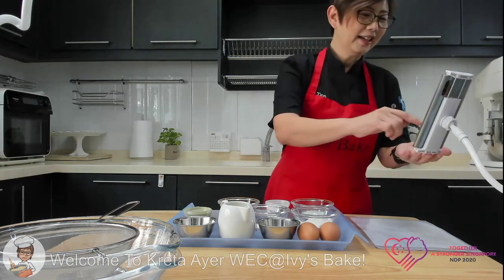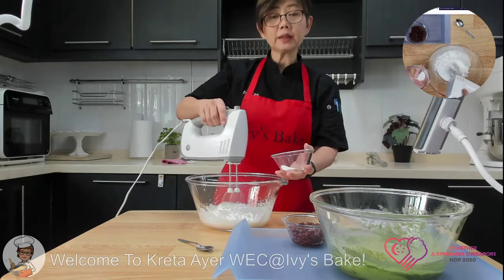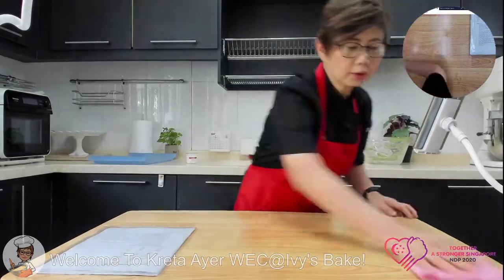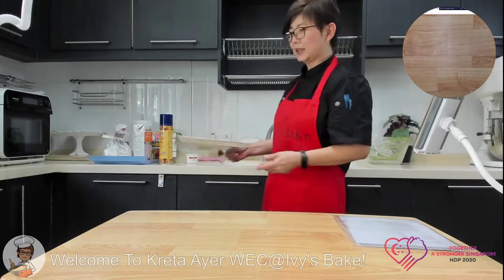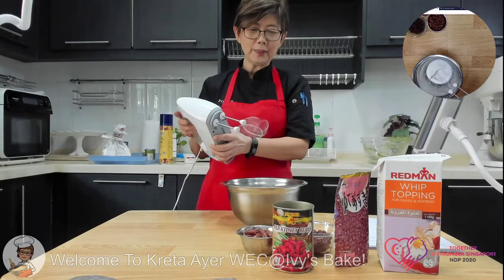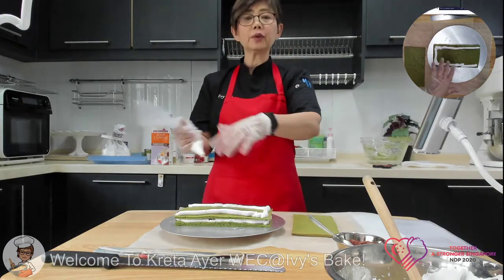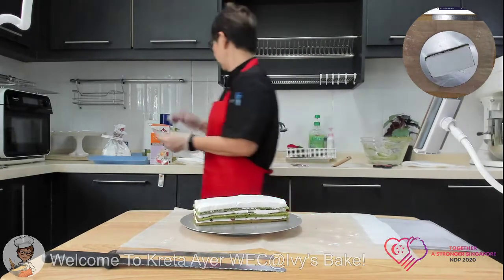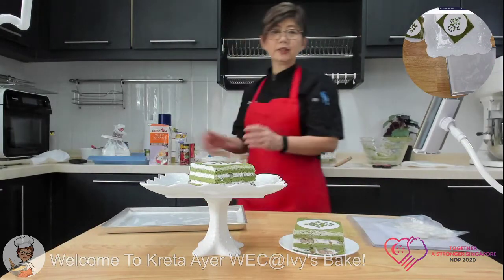Japanese Matcha (Green Tea) Azuki Cake!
I am an avid baker who loves baking and currently an ad-hoc consultant chef instructor at various baking academies, cooking schools & community outreach places. This channel community is about empowering and educating people to take control of their passion for learning, improving their motor skills and motivating themselves.

How to know if this channel is suitable for you:
Do you like to bake, cook or create?
Do you like culinary art?
Are you a creative person?
Do you like learning?
Are you struggling with baking and cooking?
Do you want to run a small home bakery business?
Are you good with your hands?
Do you want to save money?
Would you like to learn from other cultures?
Do you want to increase your recipe knowledge?

If your answer is Yes to any of these, then you belong here on this How To Bake, Make, Create & Cook community!